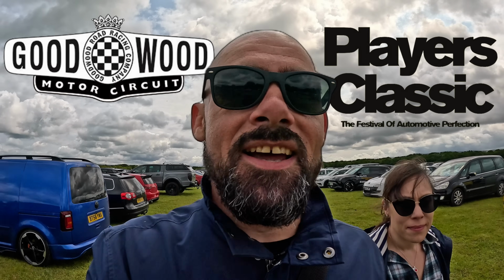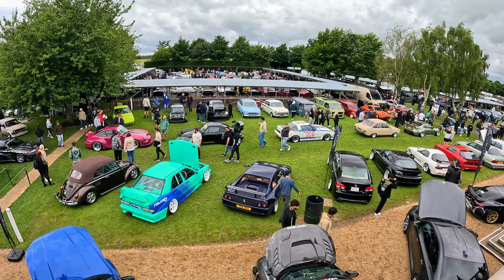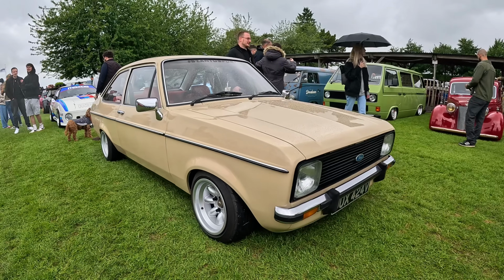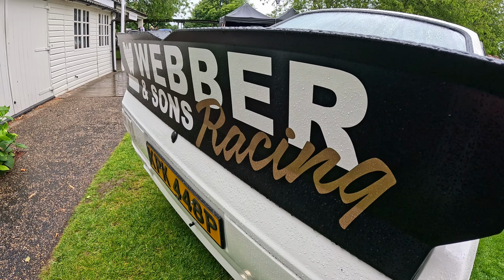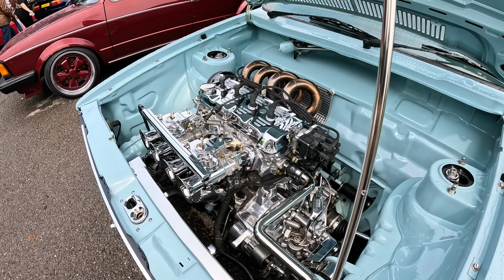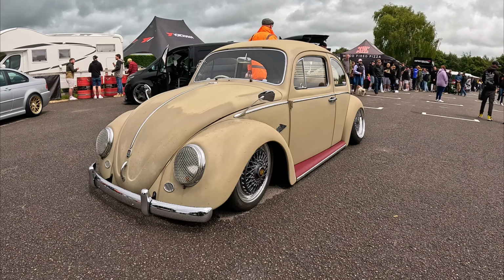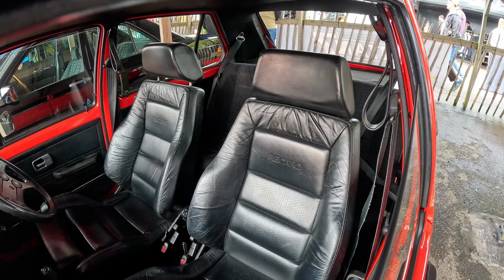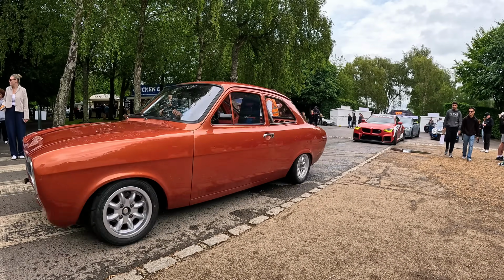PLAYERS CLASSIC 2025!! - *My Kind of Show*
It was my first time at Players Classic @ Goodwood Motor Circuit, and what an awesome day out it was! With so many unique modified car builds to check out, including plenty of classic Fords, this really was my kind of show. It had everything including: slammed VW Beetles and Golfs, classic Minis, various Cosworths, a ton of modified Japanese classics, and even a few modified supercars.
We even got to see some cars doing laps of the Goodwood Circuit, and some drift demos.